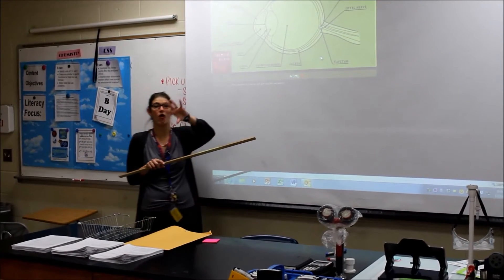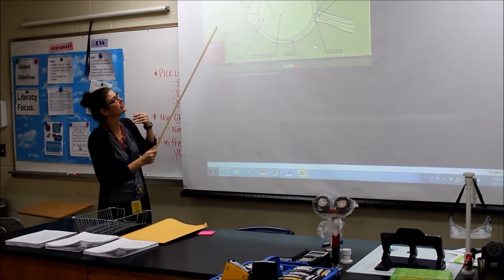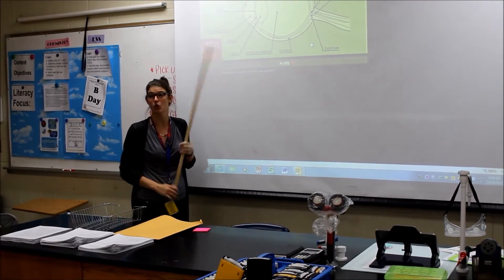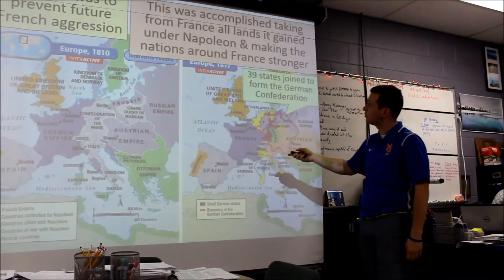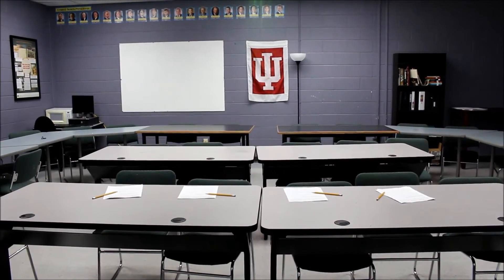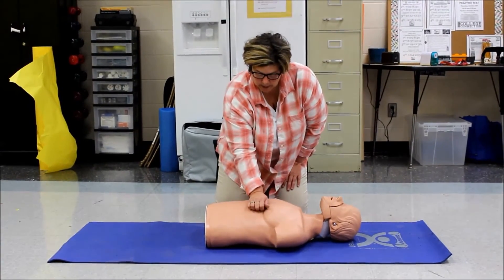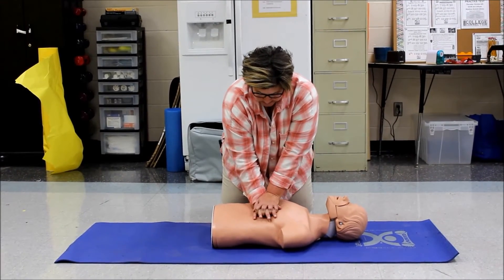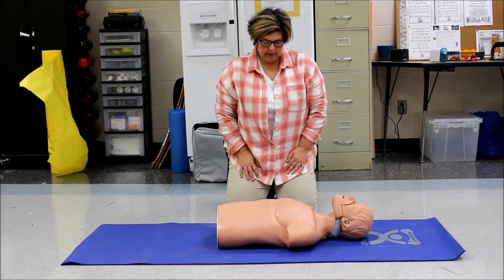Winter Break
Welcome Back from Winter Break, Warriors!